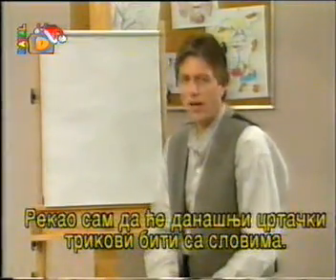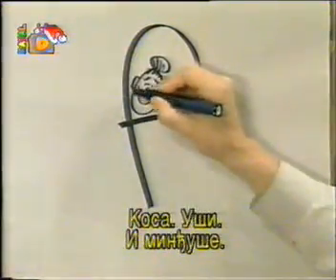Svet crtanja Brusa Blica - 61.Pokrenimo se